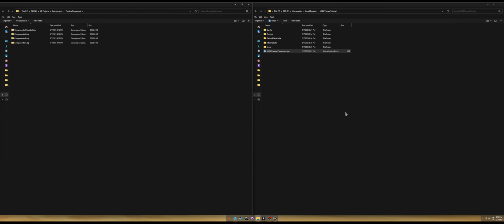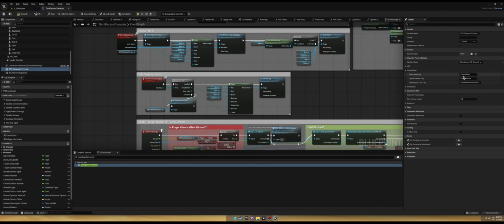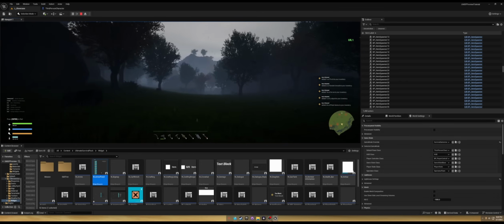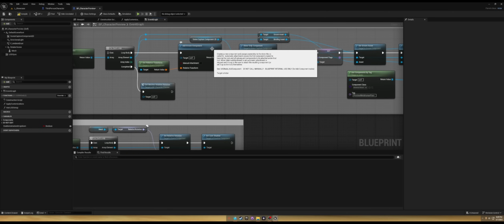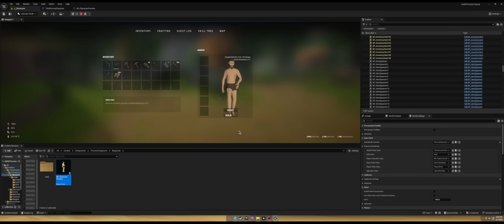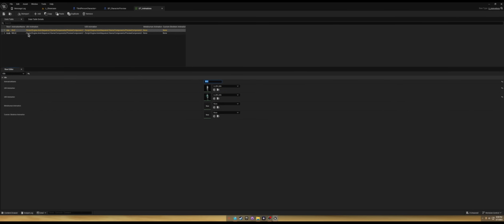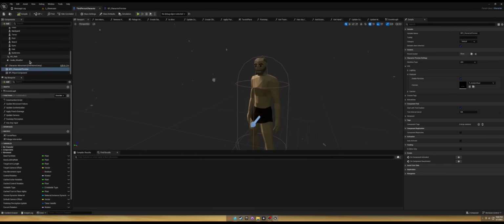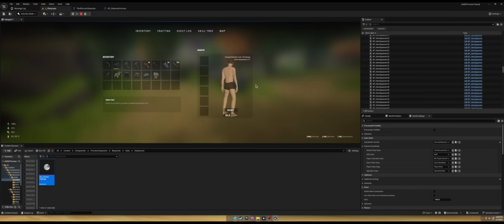(Updated) UE5 Modular Character Preview Enhanced V2 – Perfect for Loadouts & Inventory Menus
0:00 Integration Steps All Skeletons
08:36 Additional Metahuman Steps
15:20 Feature Overview and How to customize

🧍‍♂️ Character Preview Component for Unreal Engine – Fully Modular & Feature-Rich!

Showcase your characters in style with this fully modular Character Preview Component, designed for clean UI display, immersive interaction, and ultimate flexibility. Perfect for inventory menus, loadouts, customization systems, and more!

🔥 FEATURES:
🎮 Interactive Controls
- Drag to rotate and move the character model
- Smooth auto-reset on button press
- Scroll-to-zoom with dynamic FOV changes

🧱 Modular Design
- Displays equipped gear dynamically using leader pose syncing
- Supports UE4, UE5, Metahuman, and custom skeletons
- Camera settings are managed via data asset for quick tuning

💇‍♂️ Groom & Hair Support
- Fully supports Metahuman hair and facial grooms
- Resolves common issues with visibility and LODs in scene captures

📸 High-Quality Scene Capture
- Clean render inside UI with isolated lighting
- Scene-based camera and lighting adjustments for mood and style
- Built-in visual effects like particle dust for immersion

🎭 Animation Selector
- Preview idle, pose, or looped animations using a datatable
- Easy integration via combobox UI dropdown

⚙️ Optimized Performance
- Tick only runs while widget is active
- Designed as a self-contained component for reusability across your project

Whether you’re working on an RPG inventory, loadout selector, or customization menu – this system gives you a professional foundation to build from. Compatible with all major skeleton types including Metahuman.